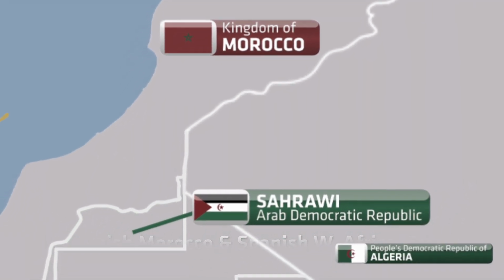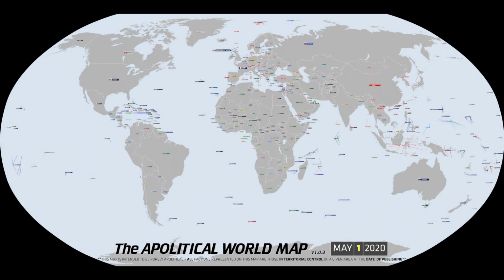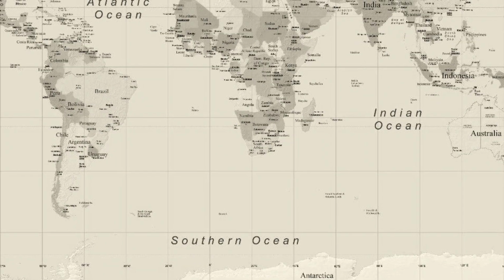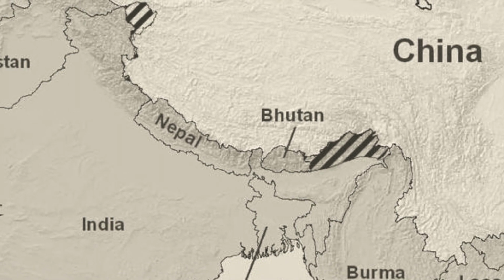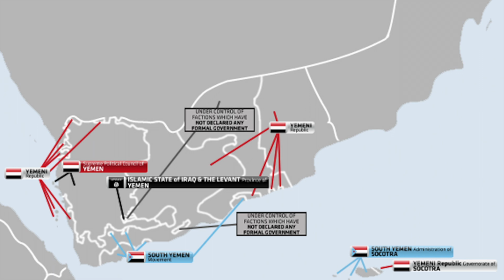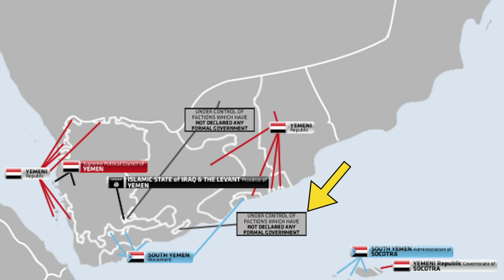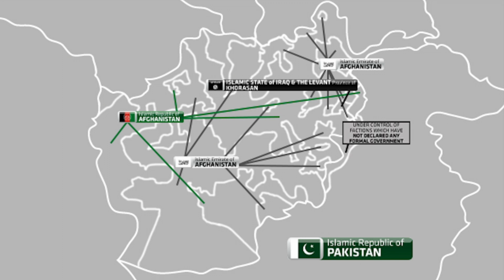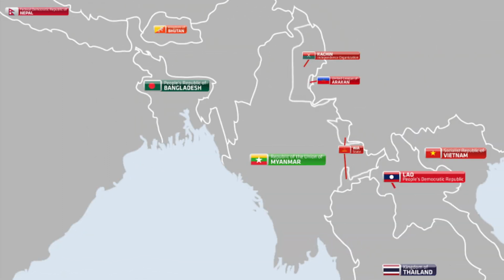Introducing the Apolitical World Map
***THIS VIDEO IS INTENDED TO BE APOLITICAL AND DOCUMENT THESE EVENTS AS THEY OCCURRED, WITH NO BIAS. THANK YOU AND ENJOY OUR PRESENTATION!***

The full map (which continues to be updated every 6 months) can be found

The apolitical realpolitik demonstrated in this map is the foundation that all of the videos on this channel have been built on.